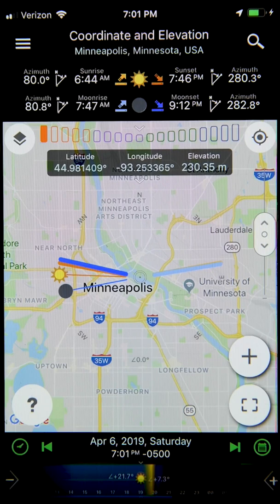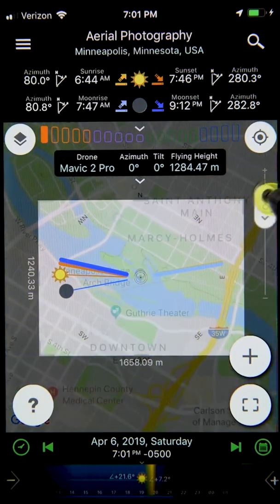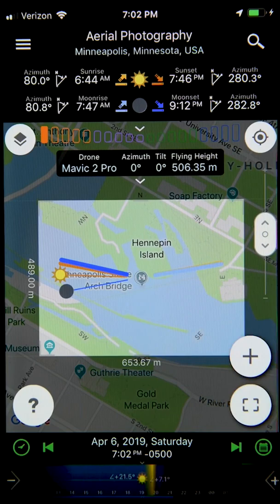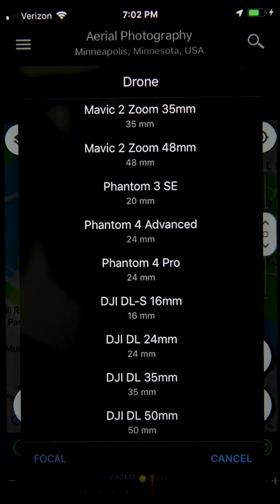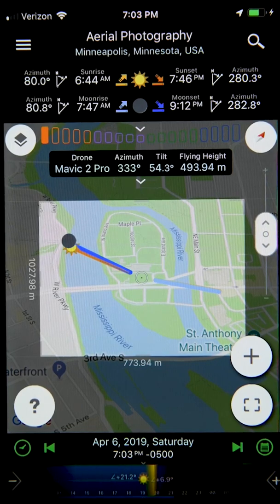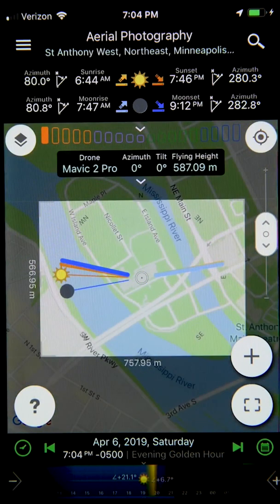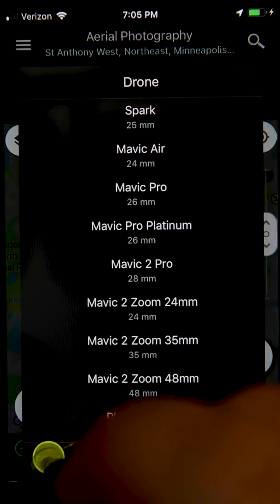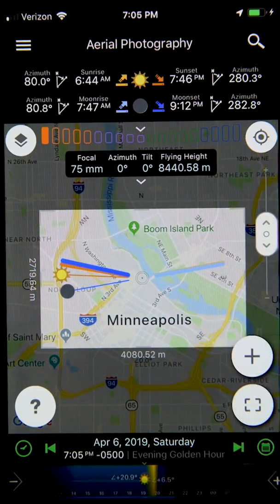16.Aerial Photography (Planit Video Tutorial 2019.04)